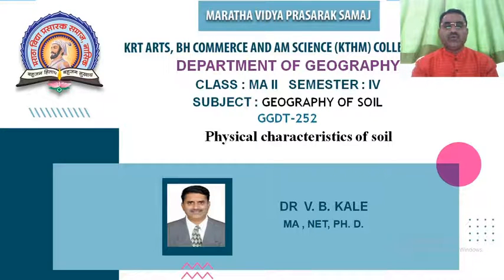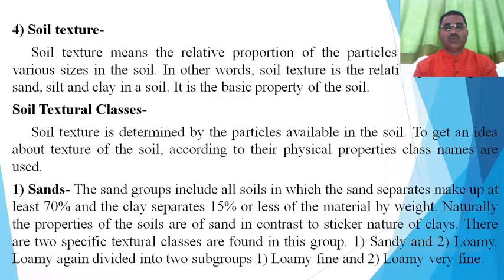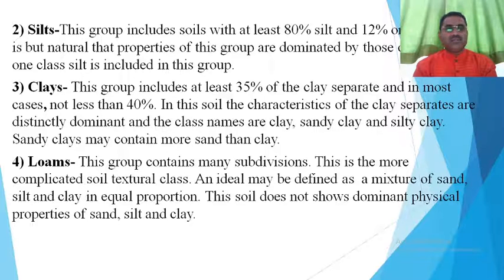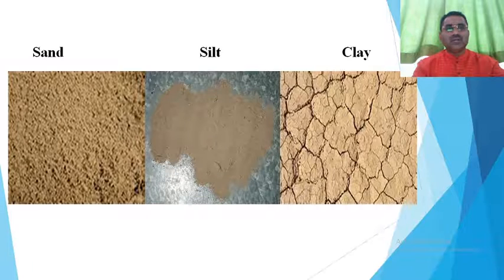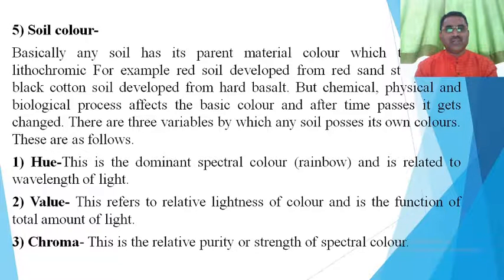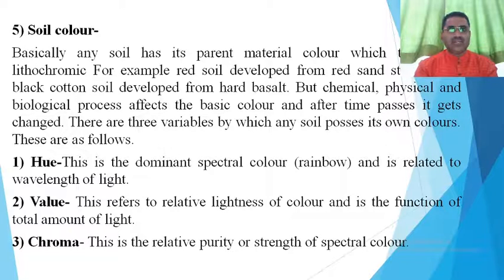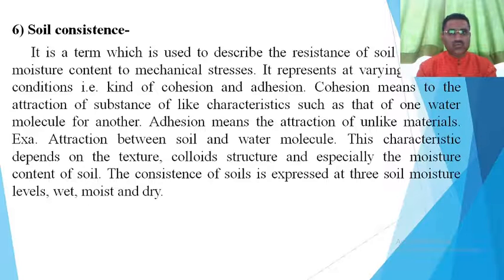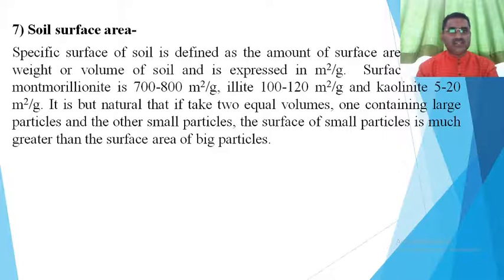M. Sc. (Geography) | Part- II |GGDT-252| Geography of Soil |Dr. V. B. Kale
Chapter: Physical characteristics of soil
Topic- Texture, Colour, Consistence, Soil Surface area